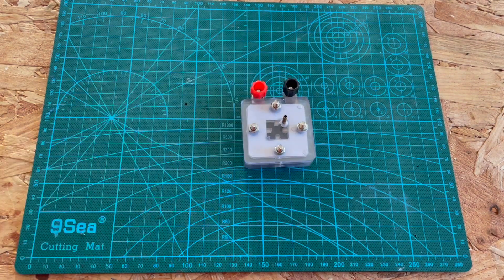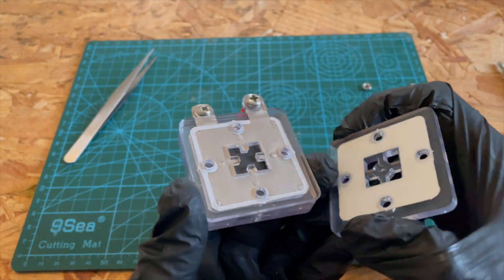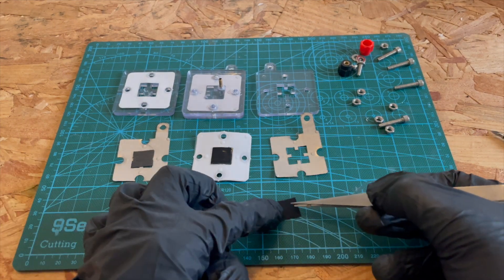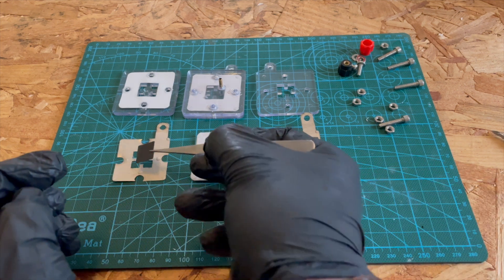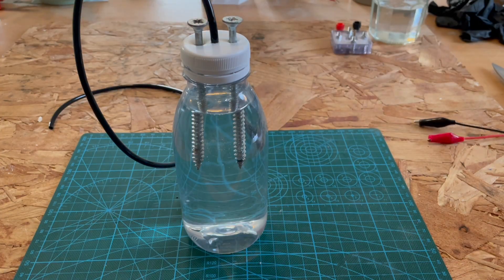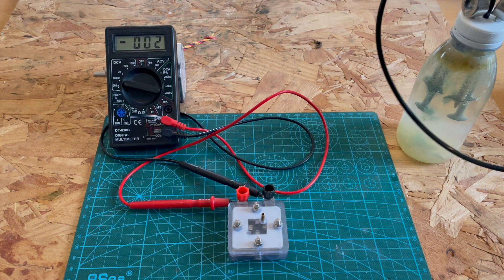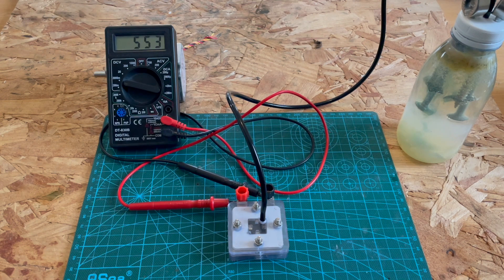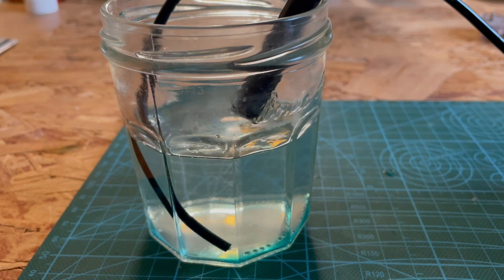How to Generate Electricity from Hydrogen Using a Fuel Cell! ⚡🔋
Hydrogen Fuel Cell:

Nation membrane:

This incredible hydrogen fuel cell converts hydrogen into clean electricity, offering a glimpse into the future of energy! ⚡🔋 Watch as we break down how it works, its potential applications, and whether hydrogen could be the key to unlimited power. Don't miss this electrifying experiment! 🚀